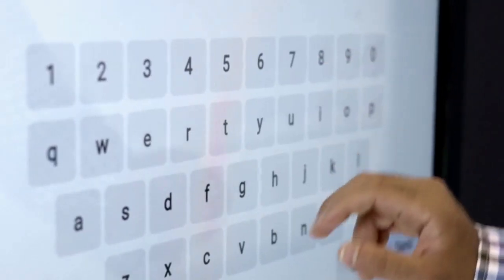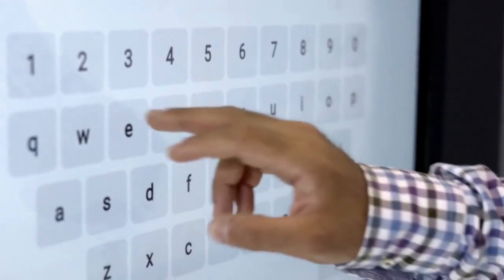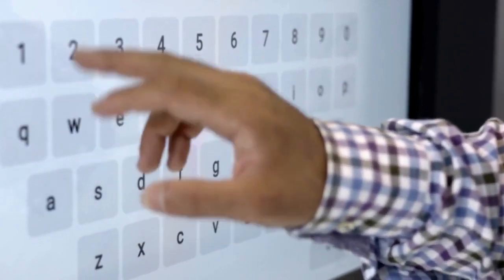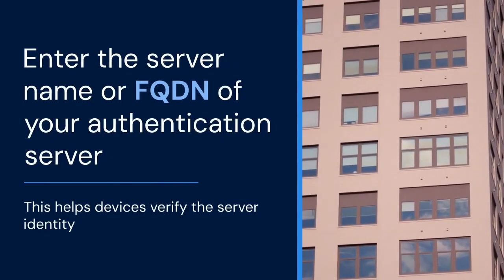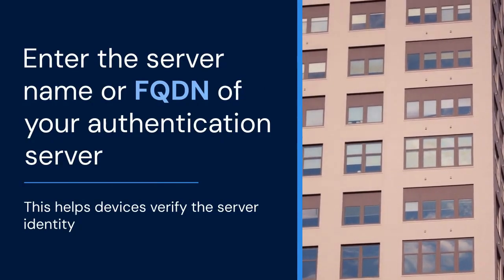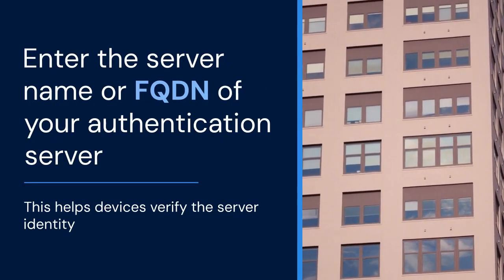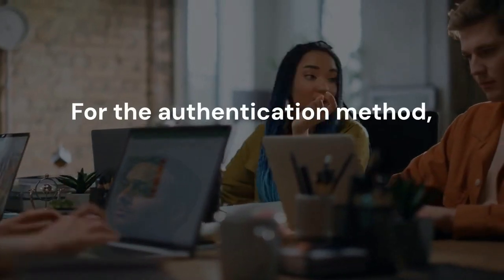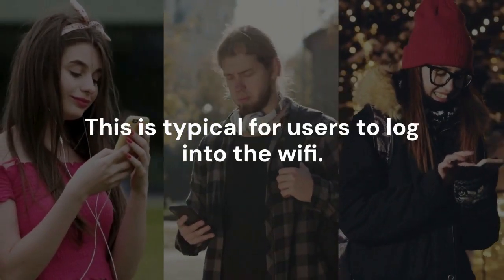How to Create a Wi Fi Configuration Policy for Android Devices in Microsoft Intune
💡 To create a Wi-Fi configuration policy for Android devices in Microsoft Intune, navigate to 'Devices' -- 'Configuration profiles' and click 'Create profile'. Select 'Android Enterprise' as the platform and 'Wi-Fi' as the profile type. In 'Basics', provide a name and description for your policy. Under 'Configuration settings', specify the Wi-Fi network's SSID (Service Set Identifier). Choose the appropriate 'Connection type' (e.g., Basic for pre-shared key, Enterprise for 802.1X). Select the 'Security type' (e.g., WPA2-Personal, WPA2-Enterprise). For WPA2-Personal, enter the pre-shared key (password). For WPA2-Enterprise, configure the EAP type, server trust, identity, and potentially client certificates, depending on your authentication method. Optionally, configure proxy settings. Proceed to 'Assignments' to select the user or device groups that will receive this Wi-Fi profile. Review your settings and click 'Create' to deploy the policy, automatically configuring the Wi-Fi connection on enrolled Android devices.